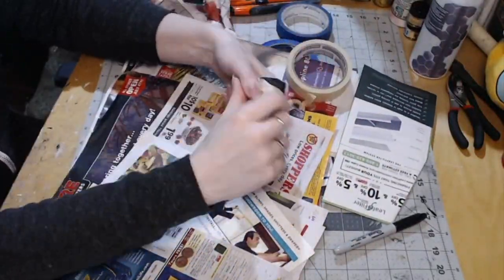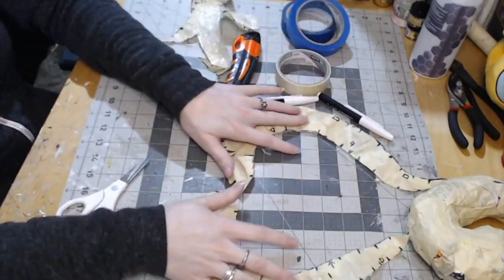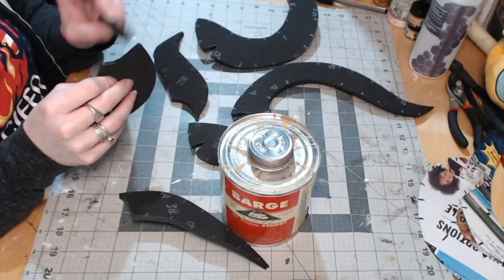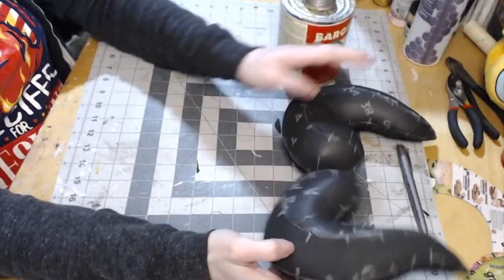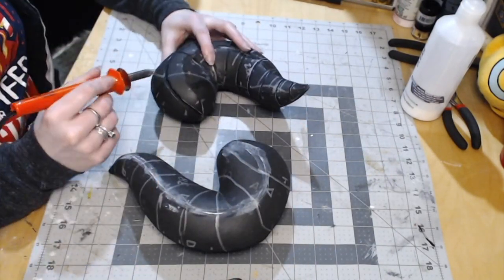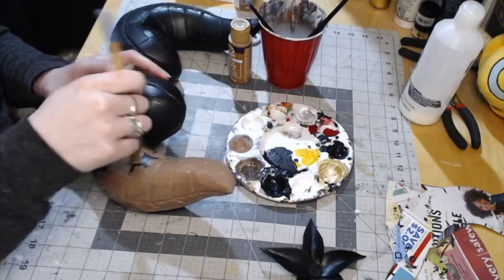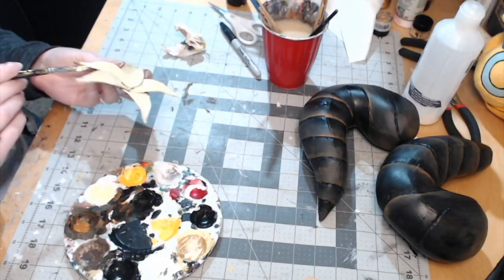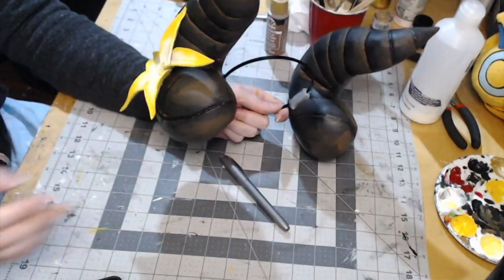Spirit Blossom Kindred Tutorial | Making the Mask and Horns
Welcome to my tutorial for Spirit Blossom Kindred! This tutorial is for making the horns, flower on the horns, and the mask. If you are interested in making your own, I have created a build guide and digital patterns to accompany this video! The build guide also includes a pattern for the bow (coming in at over 4 ft long!). Building these pieces took about 10 hours in total, with most of that time going to making and painting the horns.

Paints used on the horns, flower, and mask:

Teddy bear brown
Raw sienna
Titanium white
Cadmium yellow
Mars black
Cadmium red deep hue

Respirator cartridges
Cutting mat
Barge contact cement
Revmark paint pens
Wood Burning tool
Blade sharpener
Utility knife
Heat Gun
Hot Glue Gun
Hot Glue Sticks
Metal headband